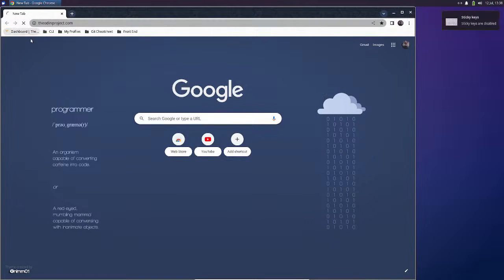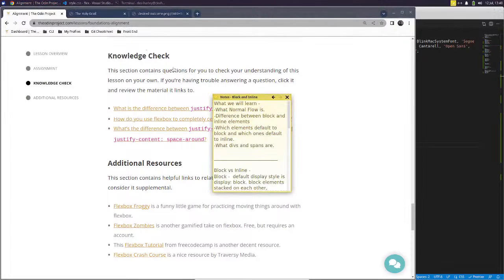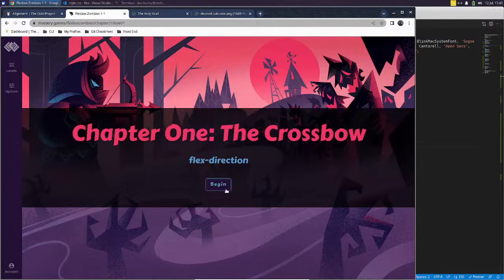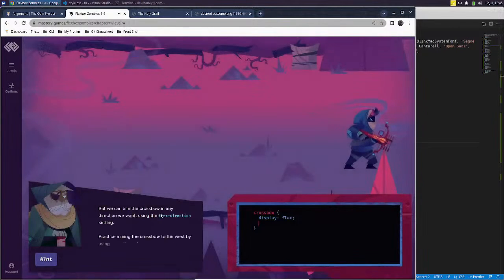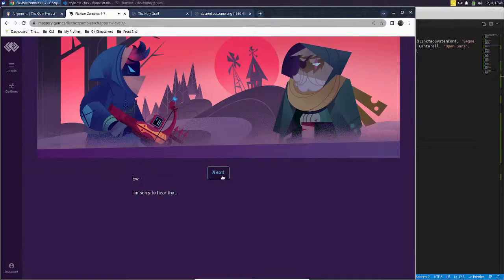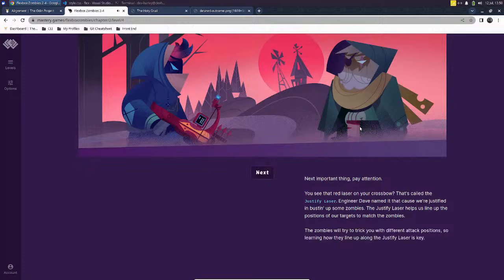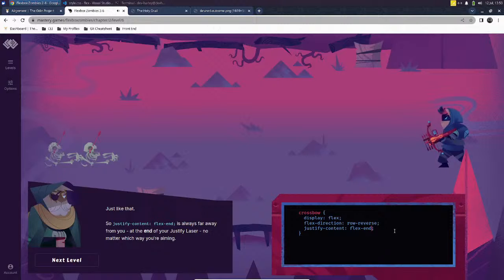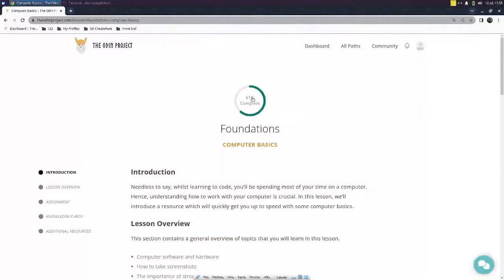The Odin Project - Self-Taught Journey HTML & CSS Pt.23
Learning about Flexbox! :D

Hi All! I'm Harley, and this is going to be the start of my journey to becoming a full-stack web developer. This a what I truly want to accomplish in life. I'm 25 years young, and I want to change my career path to something I know I want to do, and be happy doing it. I love computers, I love computer programs, and I love problem-solving and building things. I want to make these streams/videos to maybe get a group of self-taught or wanting to learn individuals that want to grow and become professional programmers in the near future.